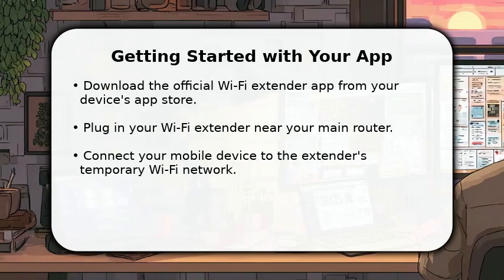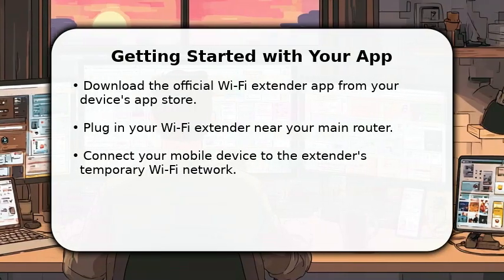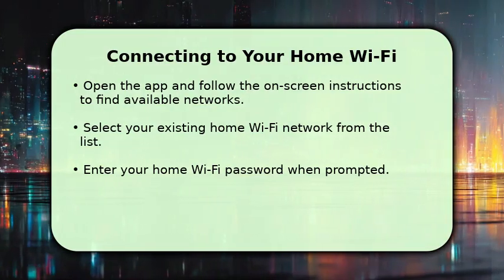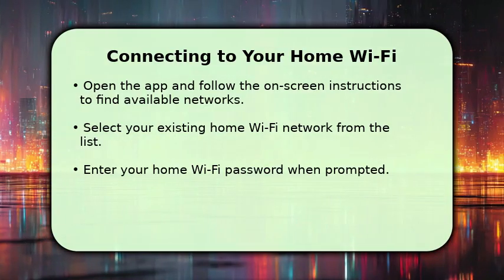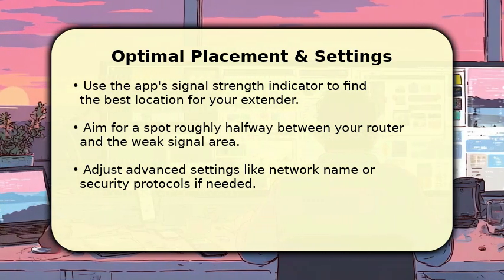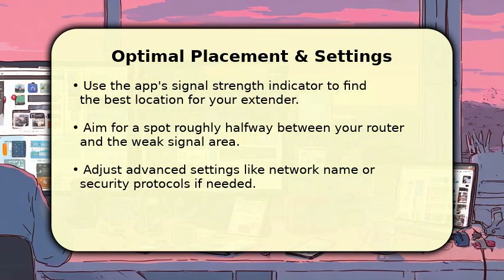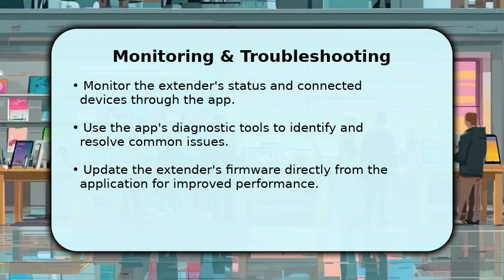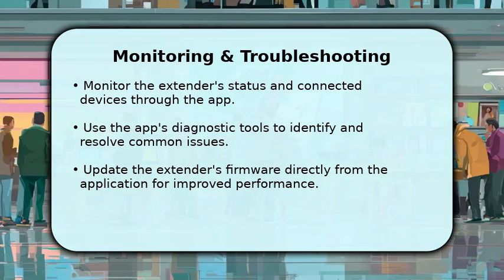How to Use WiFi Extender App (New 2025)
▸ :^) Are you tired of weak WiFi signals and frustrating dead zones in your home? This detailed tutorial will guide you through how to use a WiFi extender app to effortlessly boost your wireless range and achieve robust network coverage. Learn the step-by-step process for connecting your WiFi extender and setting it up using its dedicated application, ensuring optimal performance. We'll cover everything from initial setup and installation to smart placement tips that will help you eliminate connectivity issues and enjoy a stable, fast internet connection in every corner of your house. Enhance your home network with ease and extend your WiFi signal without hassle. Get ready to improve your WiFi experience significantly.